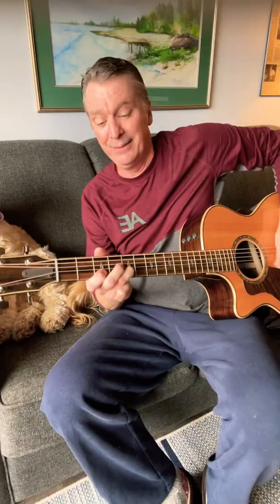Hold your pick this way instead!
Holding my pick this way gave me better tone and WAY better control right away!
Shane